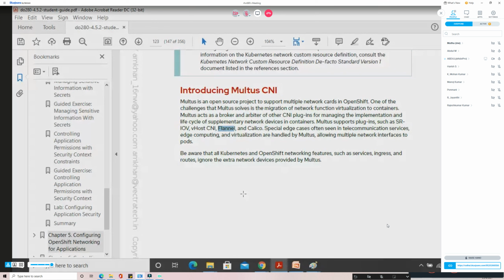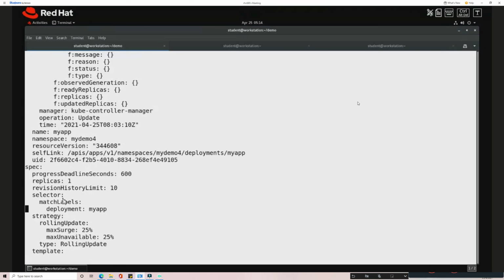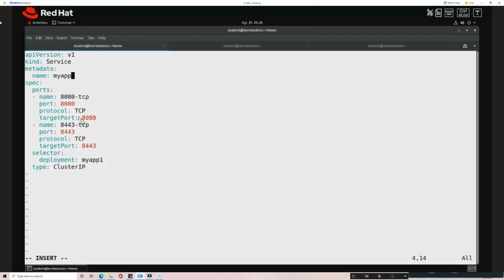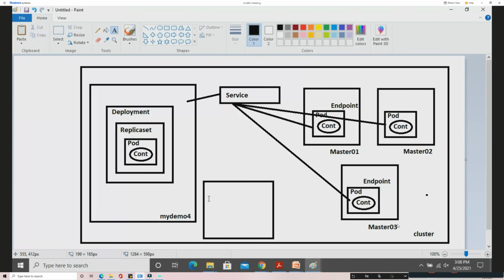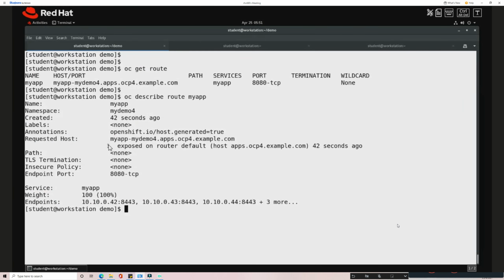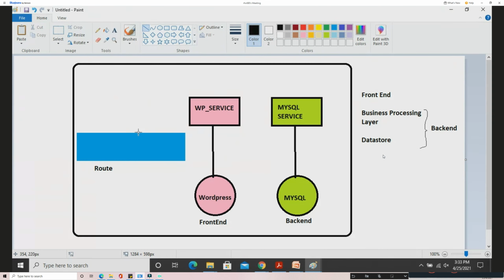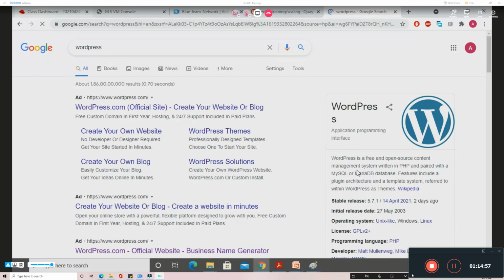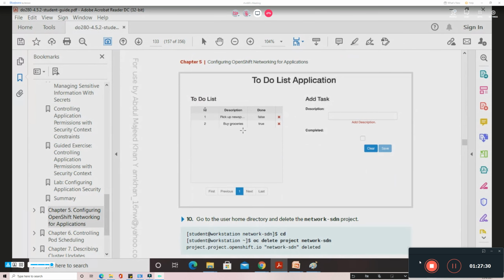Networking | DO280 | MASSIC Creation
Eighth video